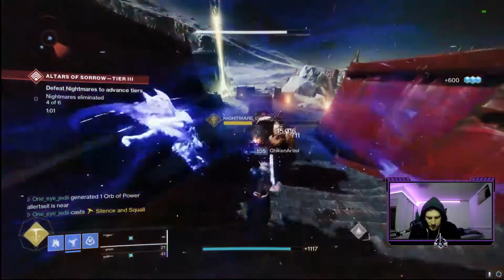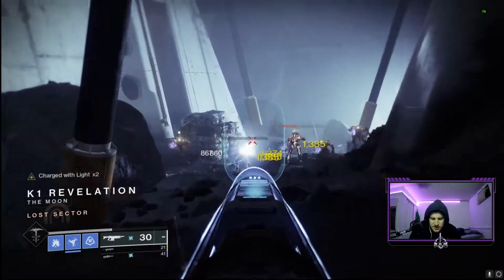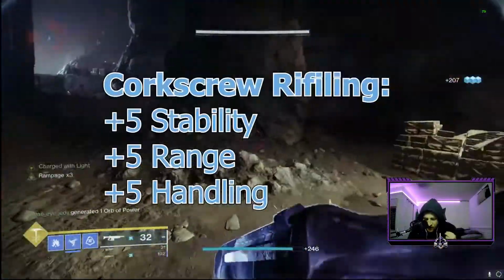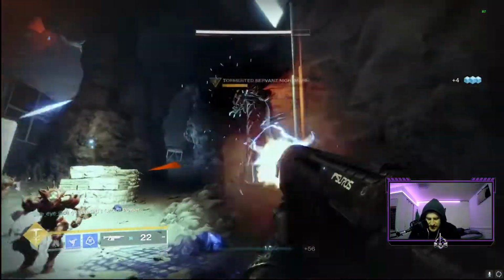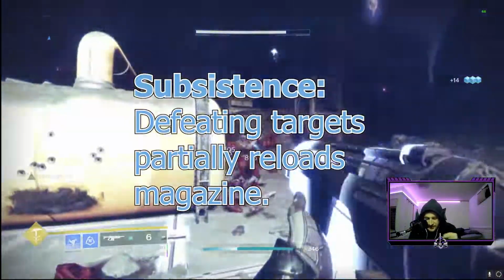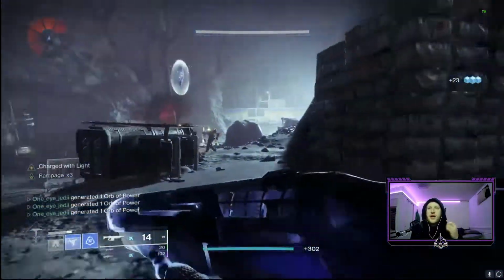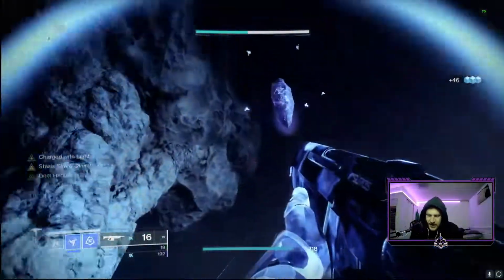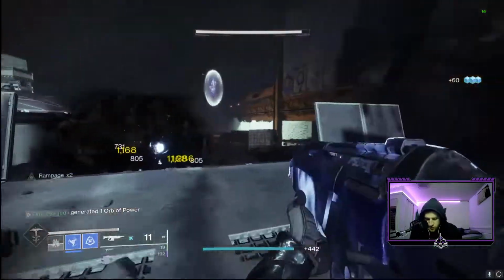The MOST Underrated Auto Rifle in both PvP and PvE | Destiny 2 Season of the Lost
Today we are covering another Underrated weapon within the game of Destiny 2, the Sorrow's Verse Arc Auto Rifle! This auto rifle is an absolute beauty in both PvP and PvE within Destiny 2 so you could call it a Jack of All Trades!! This weapon has come with me into Master Vault of Glass, Master Nightfalls, and Master Lost Sectors along with some Survival and 6's in PvP! Sorrow's Verse is super easy to obtain with it being in the world loot pool so make sure to save a GOD ROLL of this weapon, you will not regret it!

Timecodes:
0:00 -- Intro
0:51 -- Sorrow's Verse Overview
2:12 -- Sorrow's Verse PvP God Roll
3:54 -- Sorrow's Verse PvE God Roll